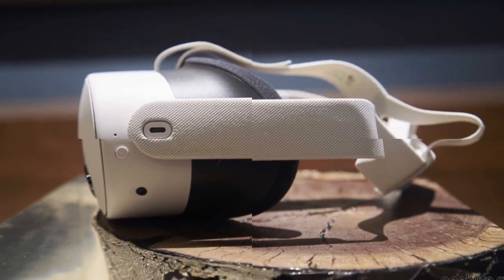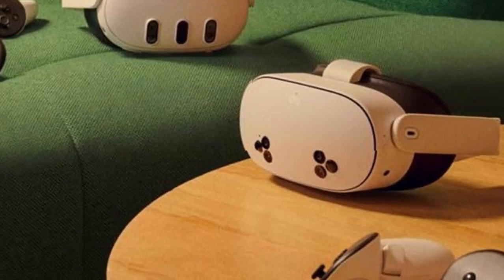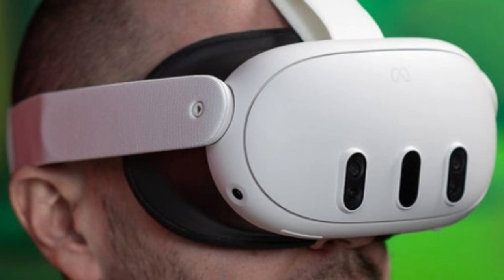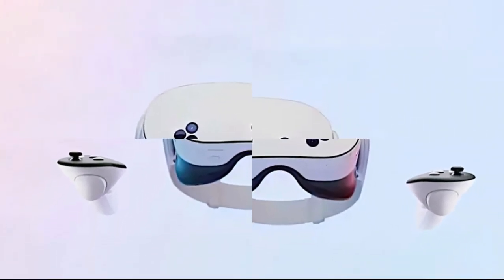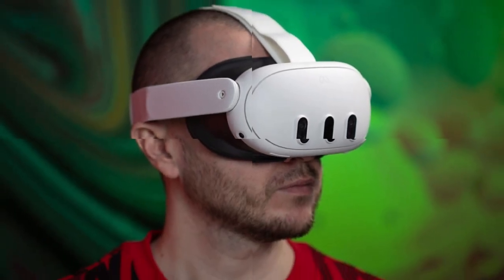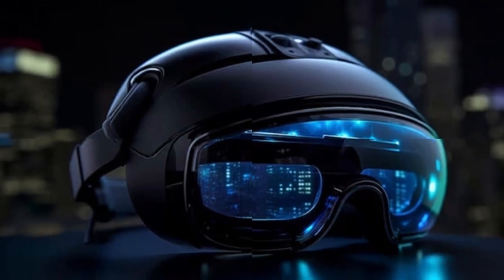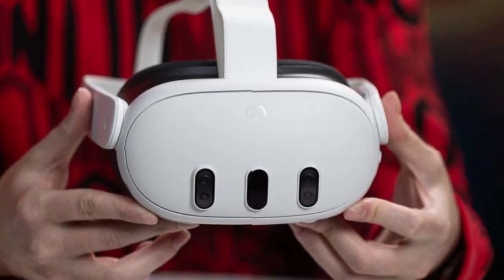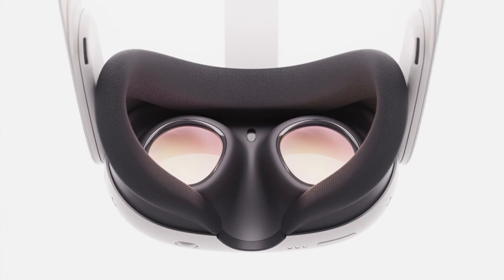Meta Quest 4: The VR Headset That Changes Everything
The future of virtual reality has arrived—Meta Quest 4 is set to redefine how we play, work, connect, and experience the digital world. In this video, we dive deep into the next-gen VR tech that's turning heads across the industry.

🔍 Here's What You'll Discover:

Dual model strategy: Standard vs. Premium Quest 4

Huge performance gains and faster processing

Advanced mixed reality features and smarter tracking

Possible Quest Pro 2 tech arriving early in Quest 4

Rumored modular accessories and enhanced ergonomics

AI-powered software, smarter environments, and adaptive gameplay

How Meta plans to challenge Apple Vision Pro

What the Quest 3S means for entry-level VR

This isn't just an upgrade — it's a complete shift in the VR landscape. With more comfort, smarter features, and a fully connected digital ecosystem, Meta Quest 4 is about to change the game forever.

🎯 Whether you're a VR veteran or a curious newcomer, this is the headset you'll want to watch.